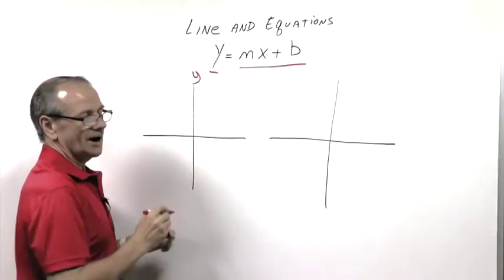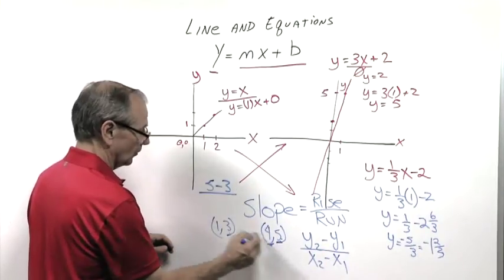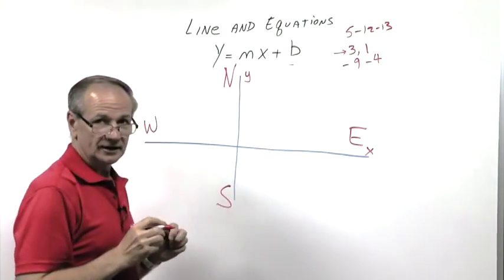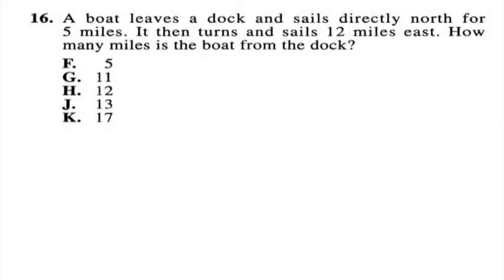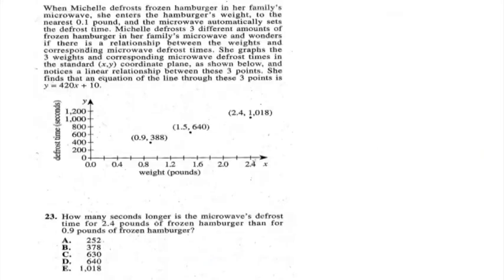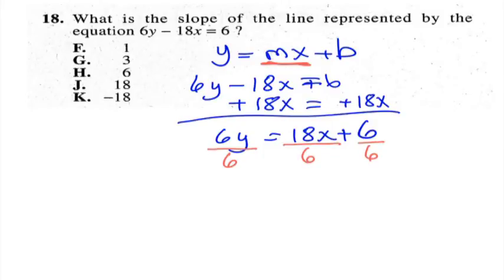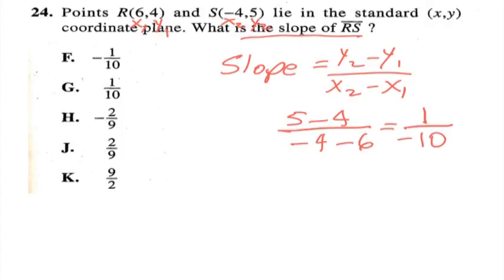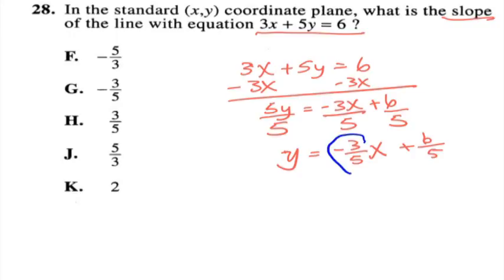Lines and Equations - ACT Math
The ACT test will always test for line equations - sometimes parallel, or perpendicular or slope and this video works through many of these problem types to help students understand what the ACT expects them to do.